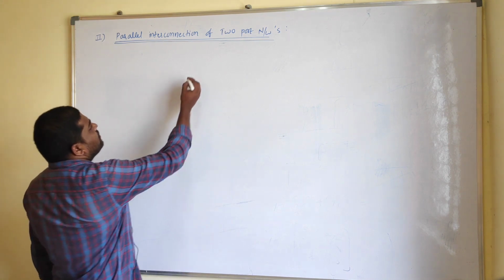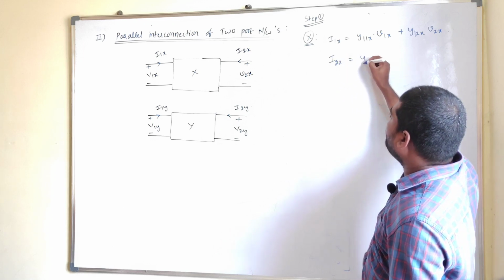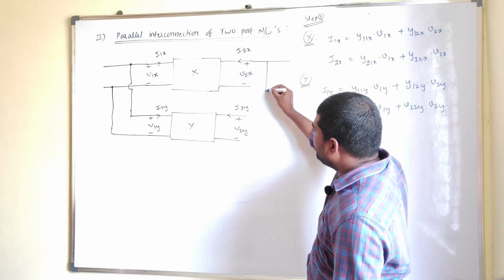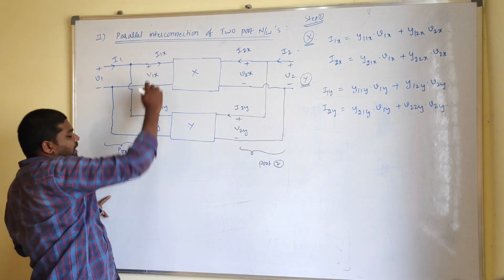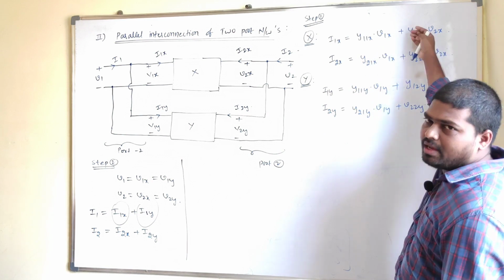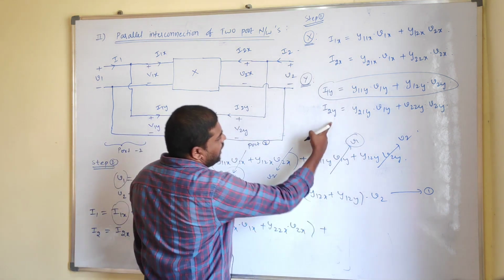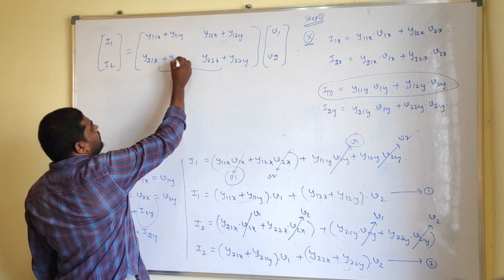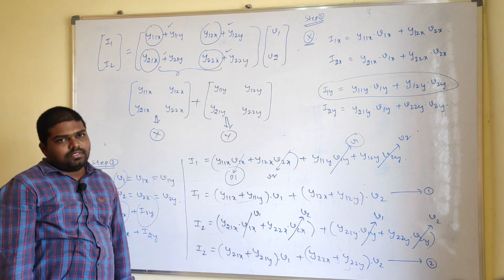Lecture-32//Network Theory//Interconnection of two-port networks-2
Two-port Networks (Interconnection of two-port networks: Parallel interconnection of two-port networks)